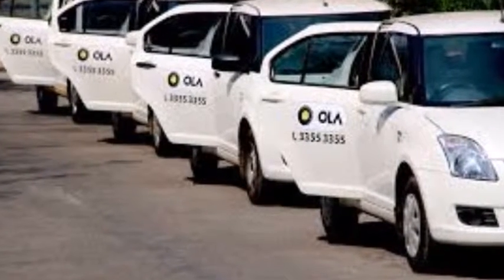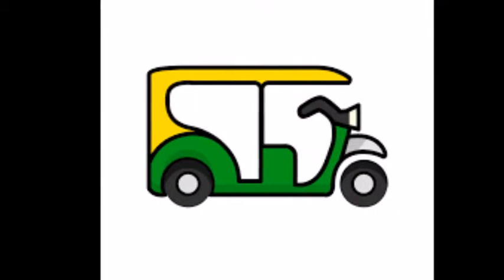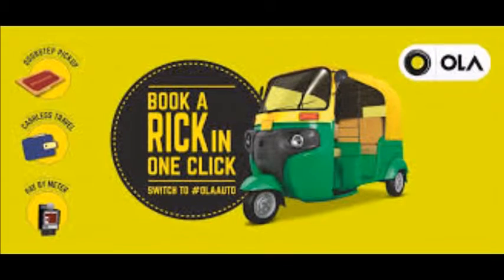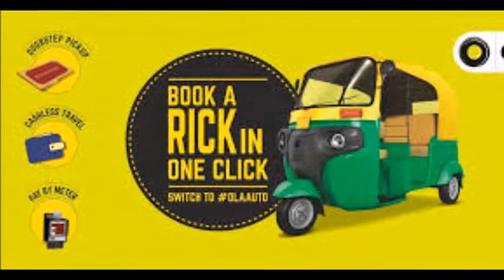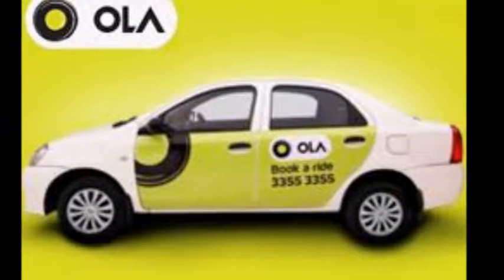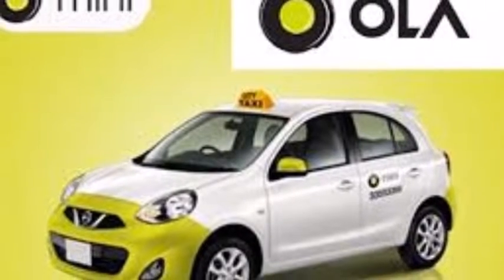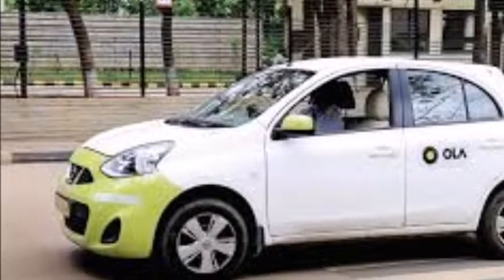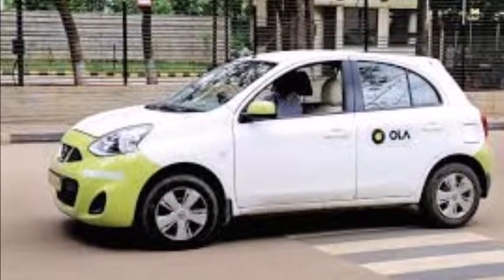Recharge Ola Money for minimum 599 & Get 1000rs worth MakemyTrip Credits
With Ola Money you have more avenues to go cashless. Leave the bulky wallet behind and enjoy making payments in just a few clicks.

Ola Money in association with MakeMyTrip bring an exciting offer so that you can enjoy a more convenient, safe, and faster way of making payments.

Book now!